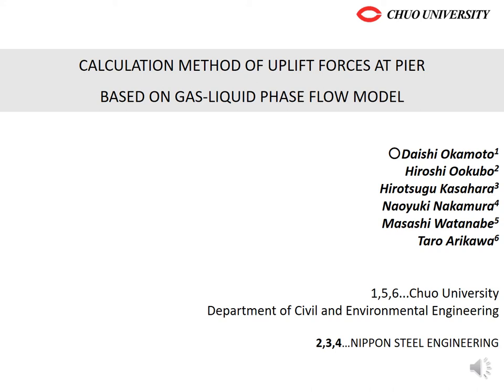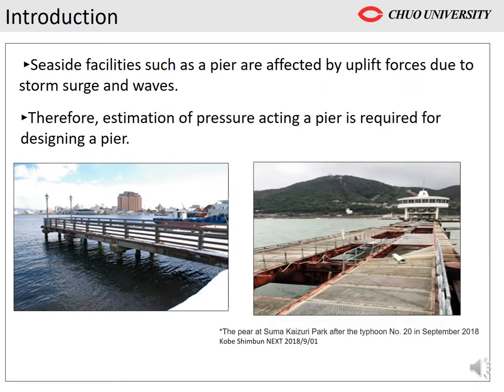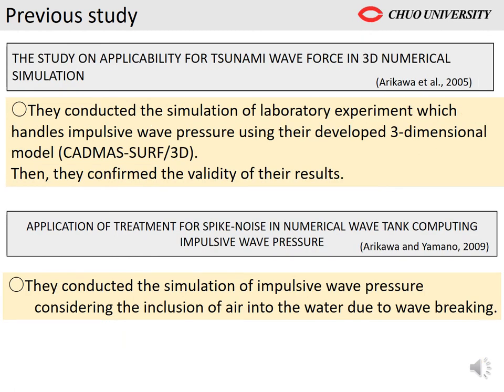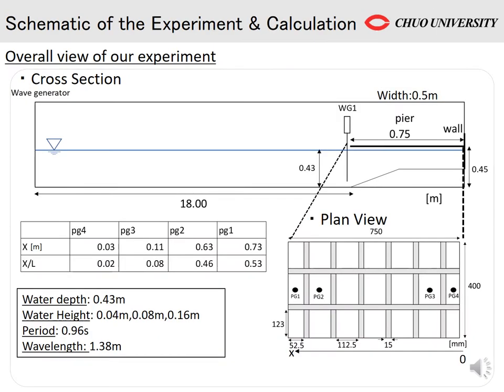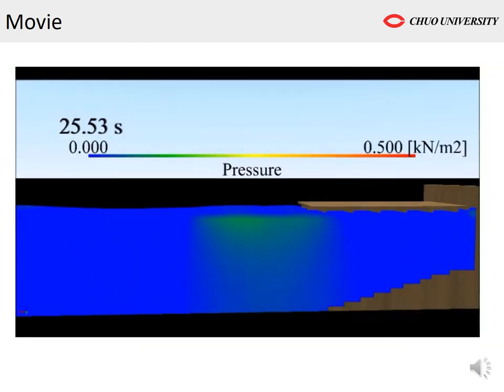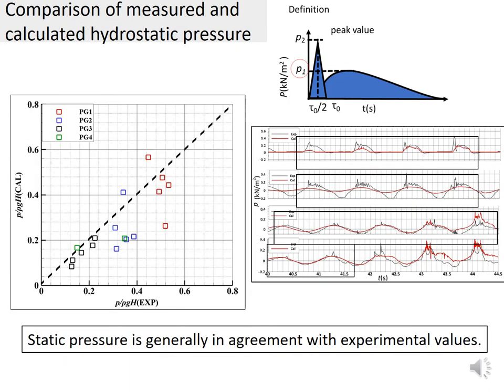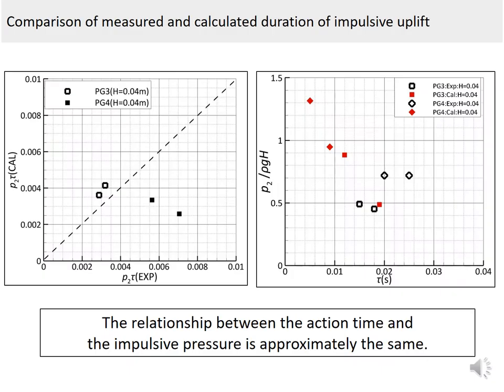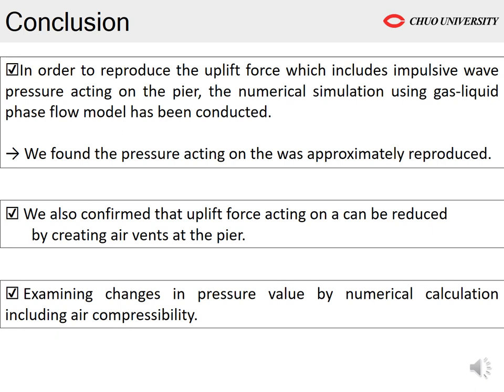Session #21 - Daishi Okamoto: CALCULATION METHOD OF UPLIFT FORCES AT PIER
Short Abstract: In this research, reproduction calculation of experiment was performed using numerical calculation for incompressible fluid.
As a result, the reproducibility was insufficient in many cases. However, it was possible to grasp the change of the momentum of the fluid in the numerical calculation for the incompressible fluid.